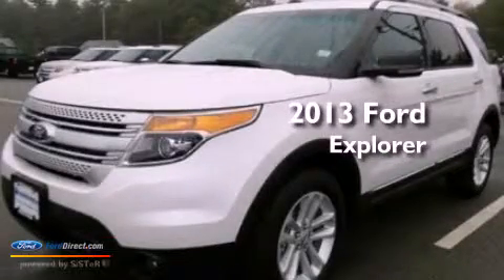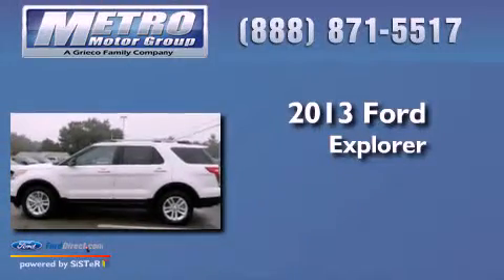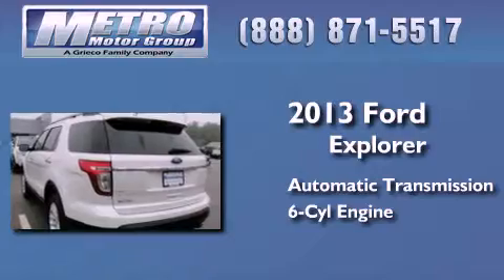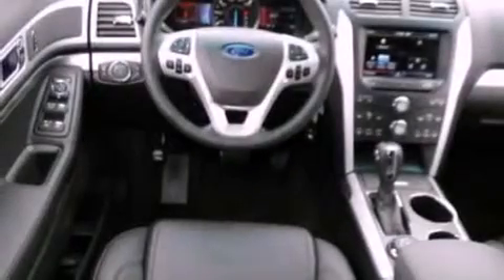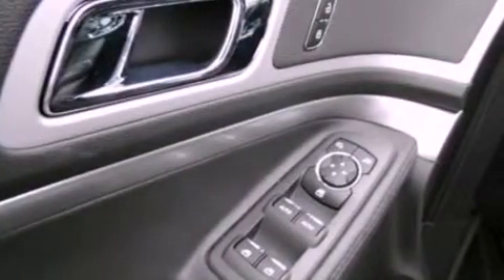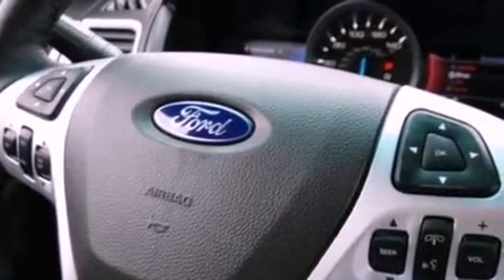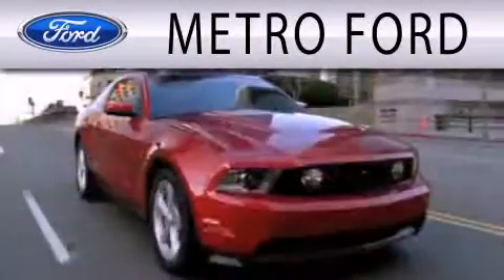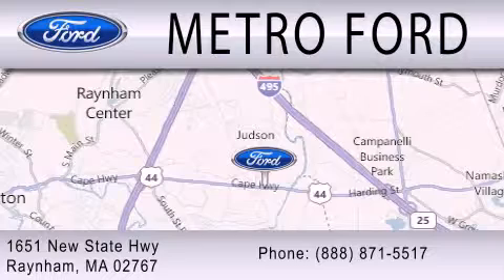2013 FORD EXPLORER Raynham MA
Year : 2013
 Make : FORD
 Model : EXPLORER
 Engine : 3.5L V6 24V MPFI DOHC FLEXIBLE FUEL
 Trans . : 6-SPEED AUTOMATIC
 Exterior : WHITE
 Miles : 12

 Stock : F31067